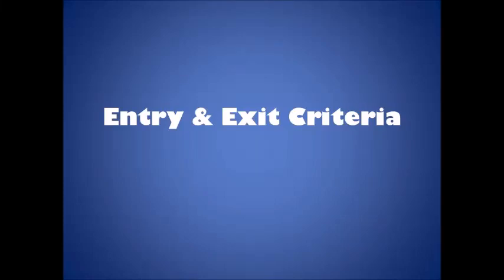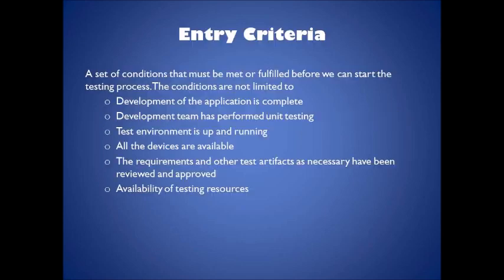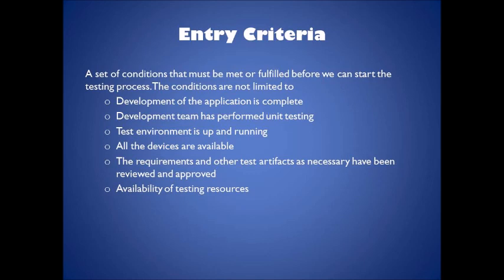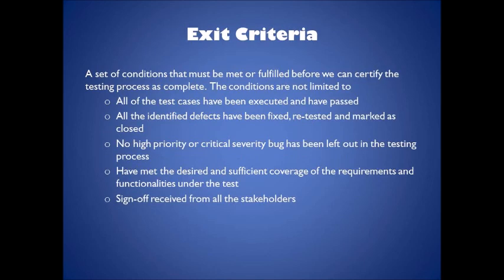Software Testing Tutorial #7 - Entry Criteria and Exit Criteria in Software Testing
In this video, we define entry and exit criteria.

Video created by Nikshay Infotech